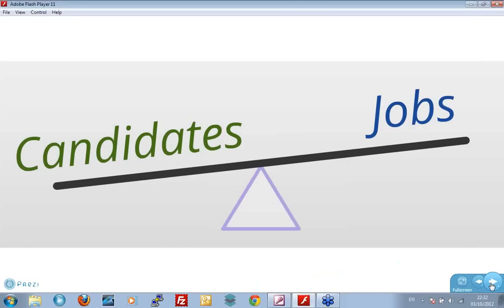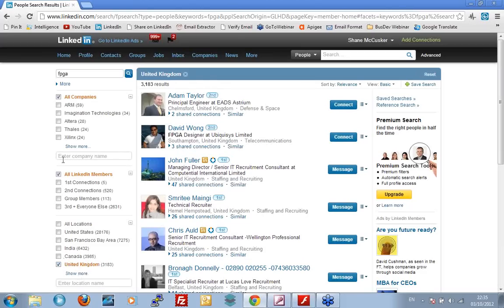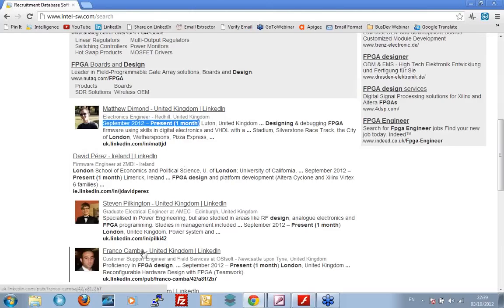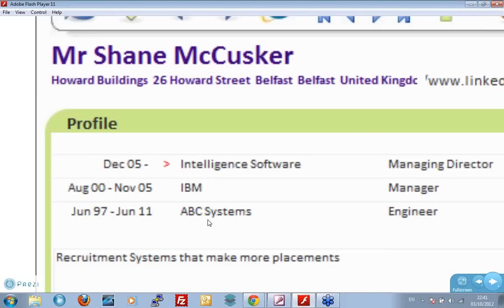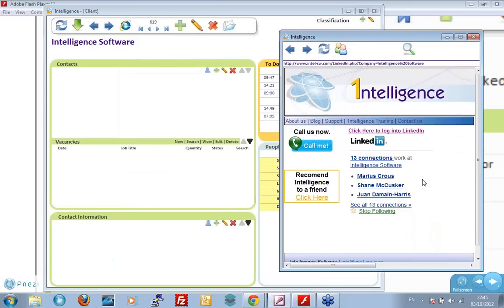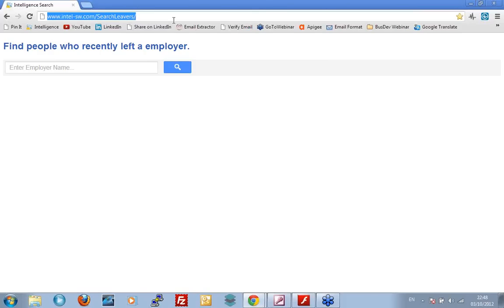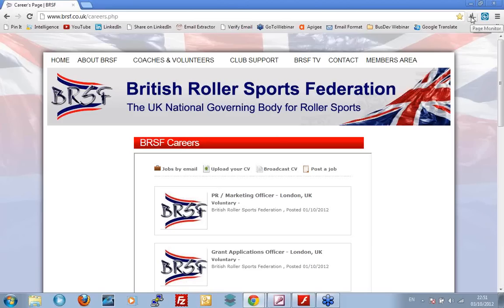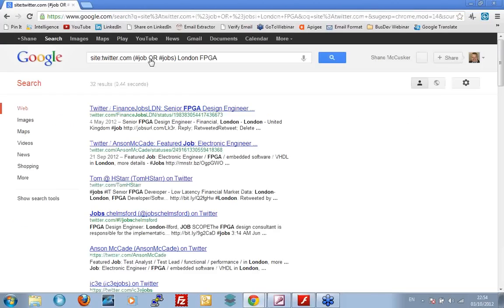Business Development For Recruiters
Shane McCusker of Intelligence Software talks about tools and techniques to help recruiters build business and spot opportunities for new clients and vacancies.
Main areas: Identify employers, researching the target companies and creating automatic alerts when a new job appears.